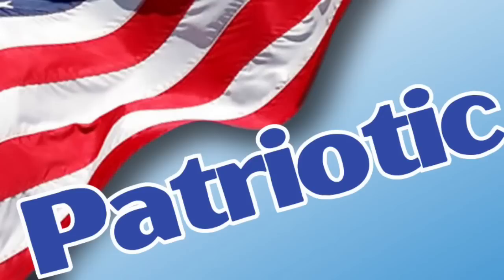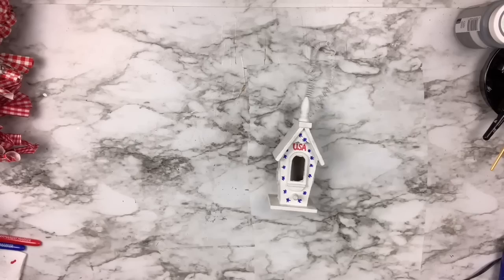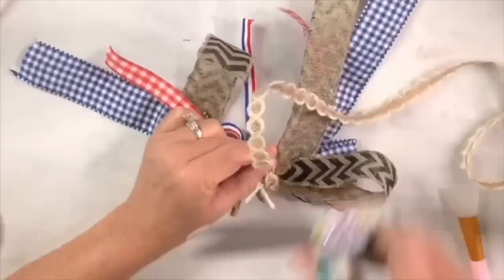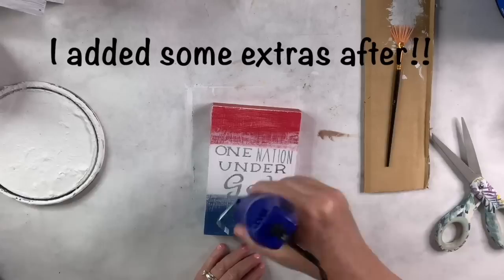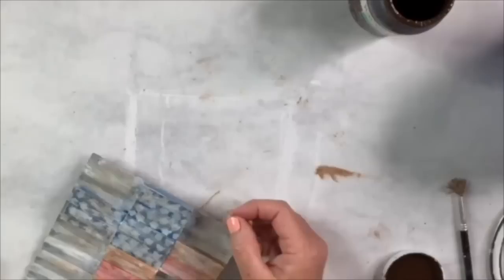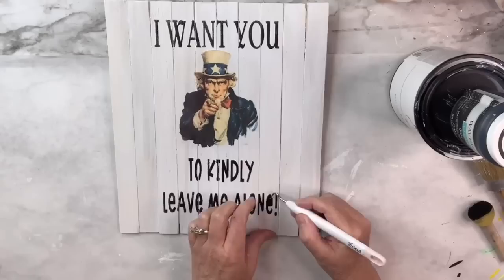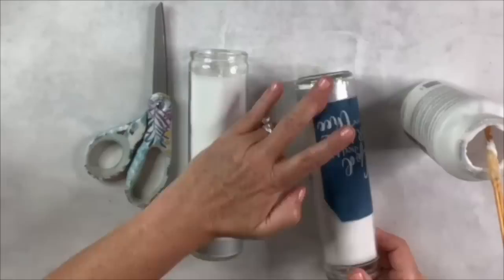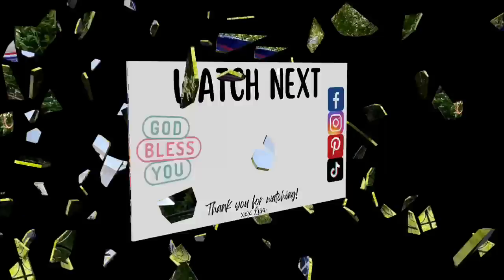13 GENIUS Patriotic DIY Crafts You Will LOVE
This is a compilation video of previous DIYS in shorter videos.

A Maker’s Studio - Amy Howard One Step Paint Bauhaus Buff -

STAR WREATH INFO:
     All pieces are cut 2" wide and 6" long
          Blue Bandana - 84 pieces
          White Bandana - 40 pieces
          Red Gingham Fabric or Ribbon - 72
          pieces